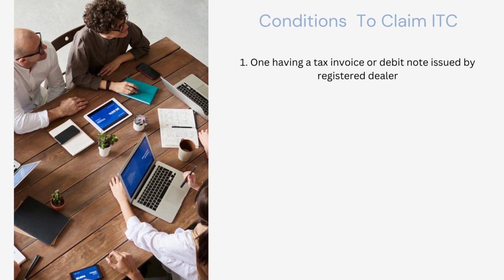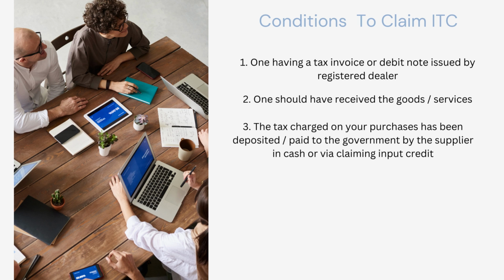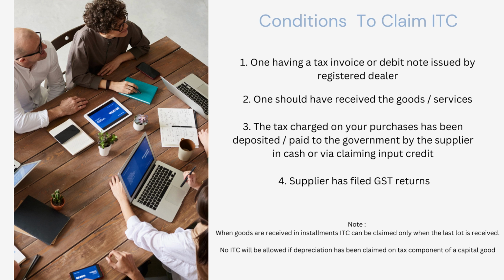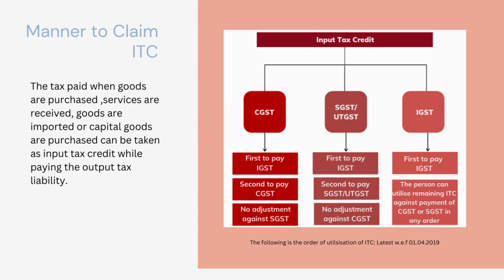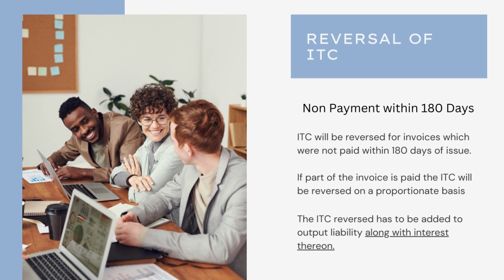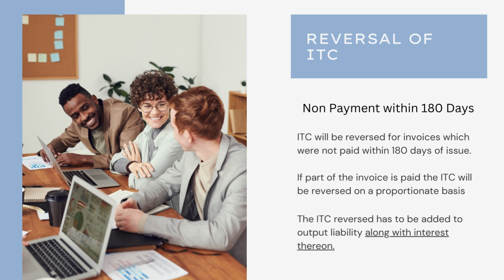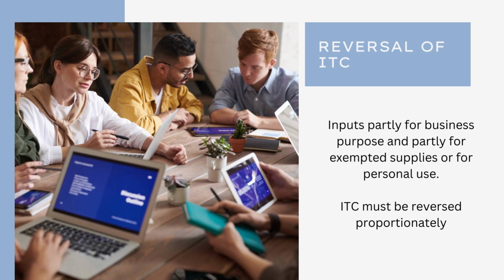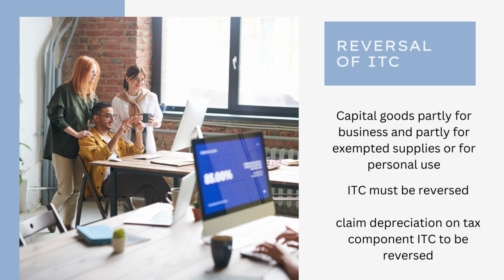INPUT TAX CREDIT (ITC)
The purpose of the video would be to educate viewers and help them stay informed about their tax laws grow and learn.